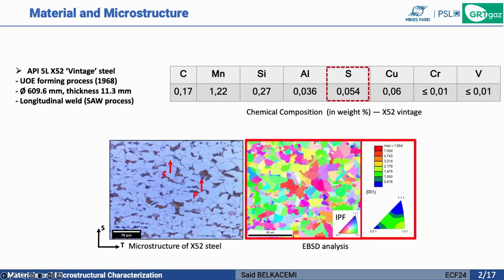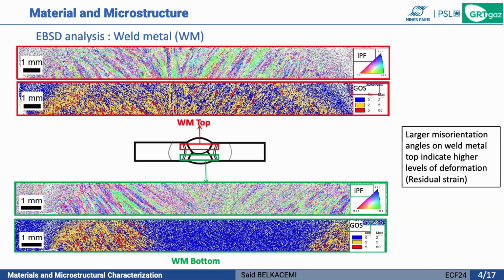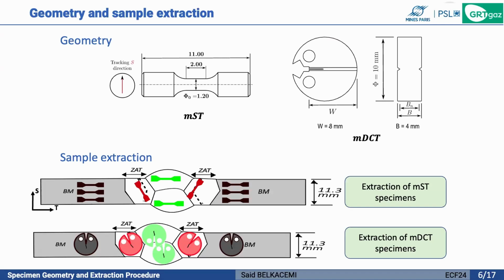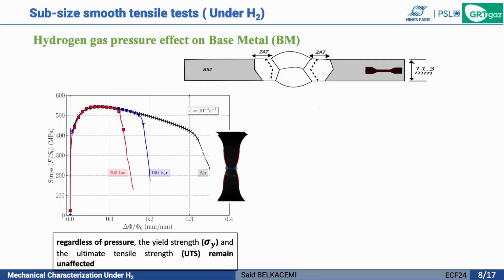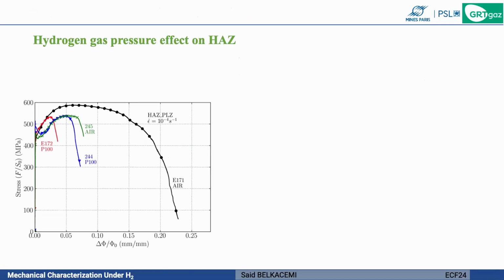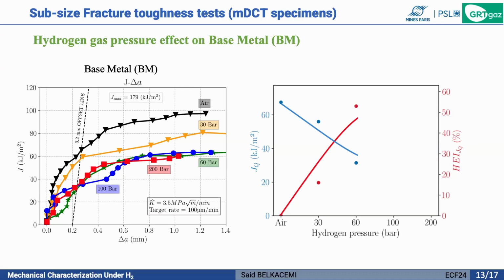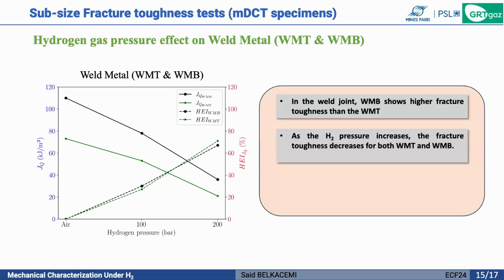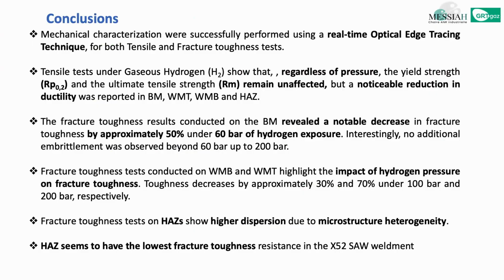CHARACTERIZATION METHODOLOGY OF PIPELINE WELD JOINTS UNDER HYDROGEN GAS USING MINIATURE SPECIMENS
BELKACEMI, Said; BESSON, Jacques; BERTIN, Maxime; MEDDOUR, Abdennour; MADI, Yazid